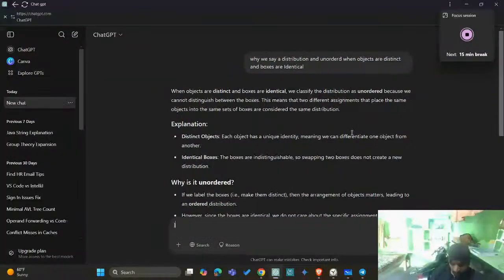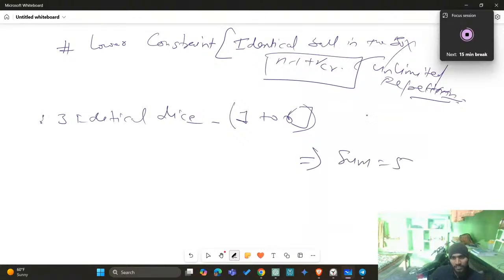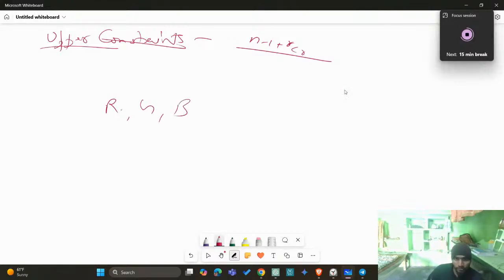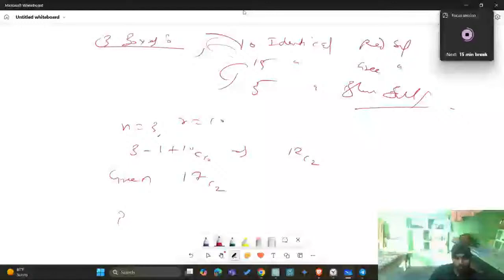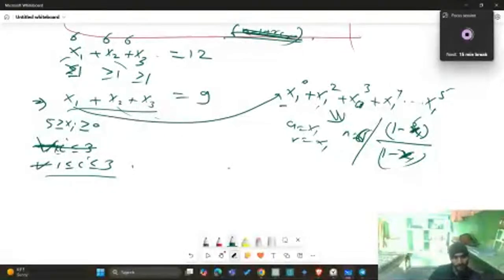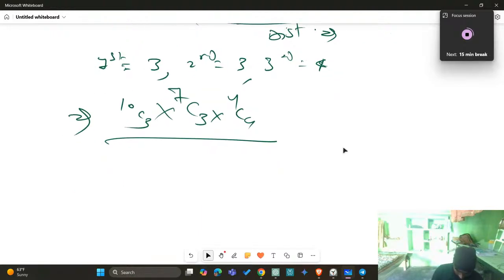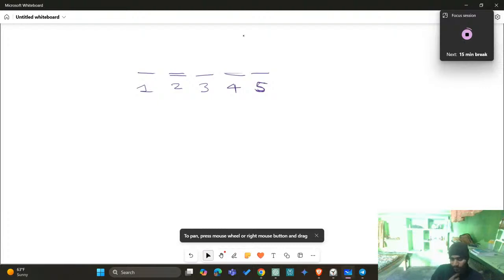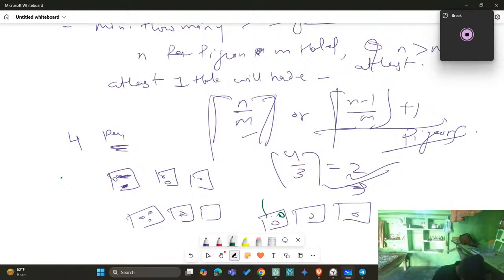gate 2026 revision all subject one shot